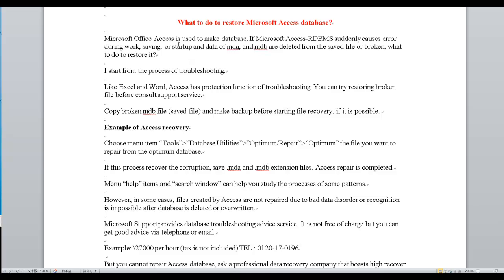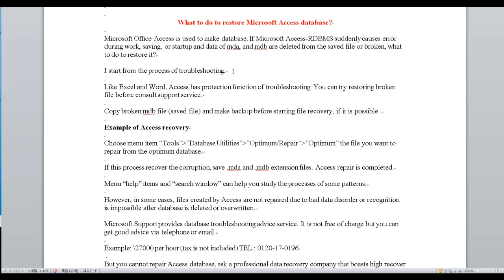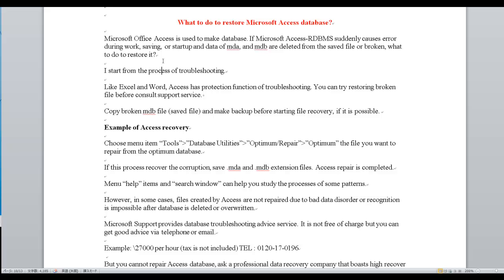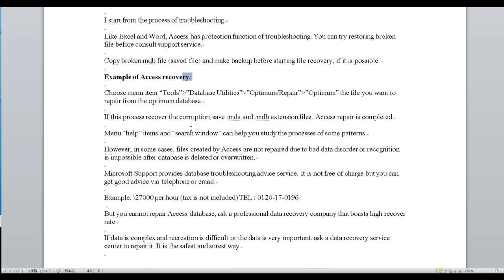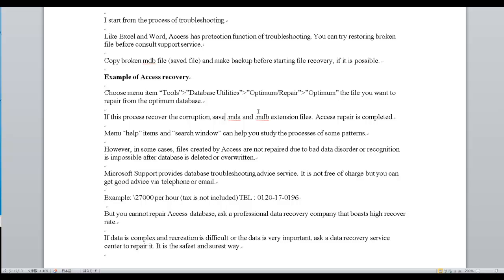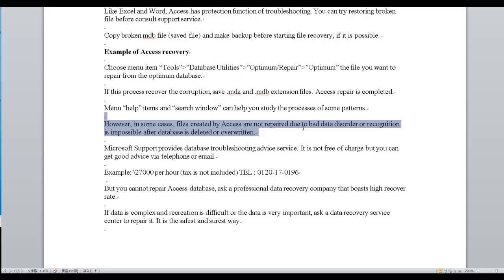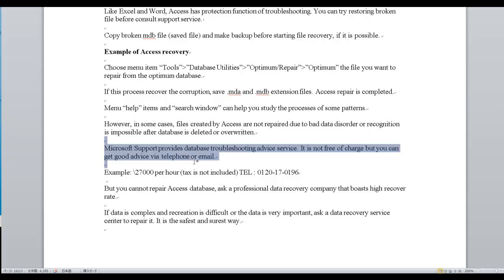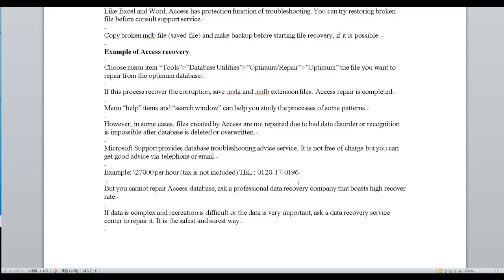What to do to restore Microsoft Access database